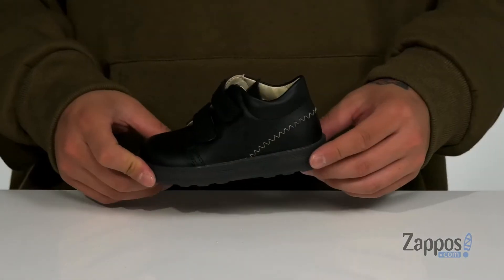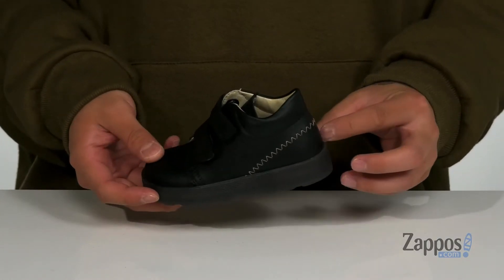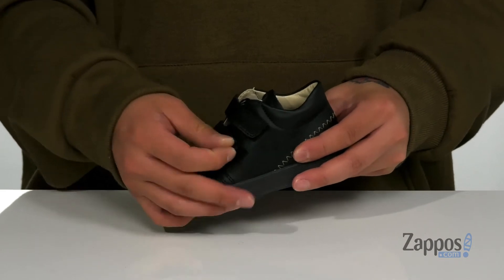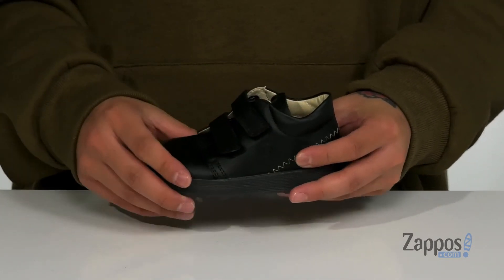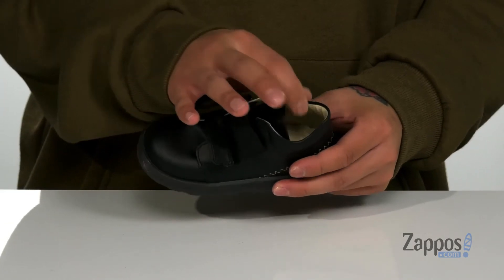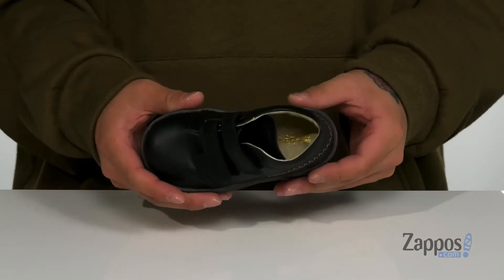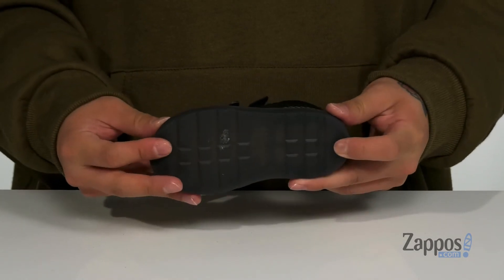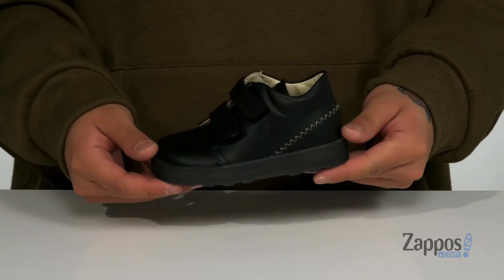Naturino Falcotto Harlan VL AW20 (Toddler) SKU: 9451419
Featuring leather upper with contrast stitching and an easy-on hook-and-loop closure, the Naturino&reg; Falcotto Harlan VL AW20 sneakers are too sweet!
Round-toe silhouette features a padded collar.
Soft leather lining and footbed for a great, internal feel.
Synthetic outsole for traction.
Imported.